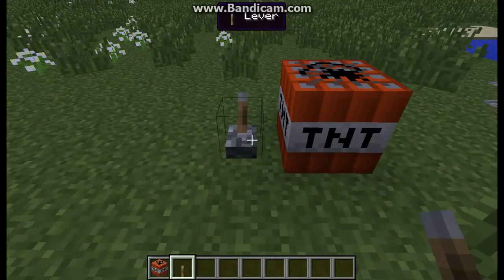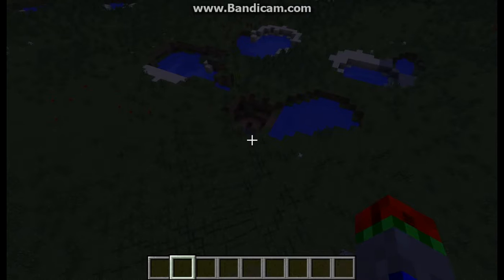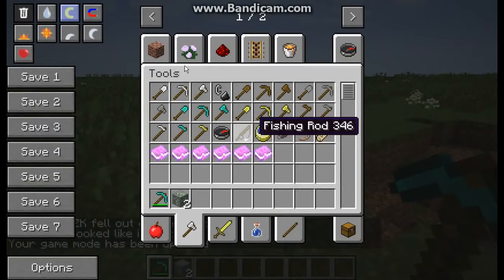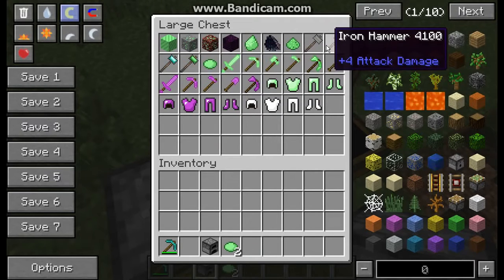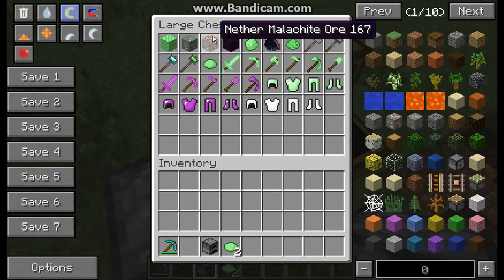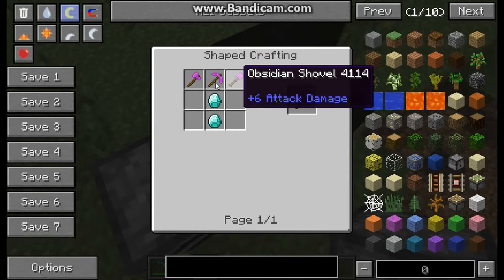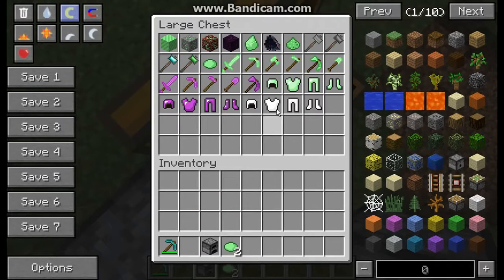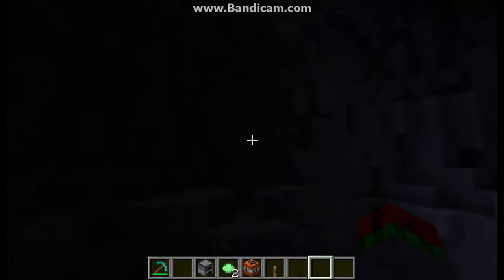Minecraft - Mod Spotlight | Better Armor 2 Mod - Wear obsidian and glass as armor!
This mod adds in a new block/item to the game: Malachite! It also adds obsidian tools/armor.